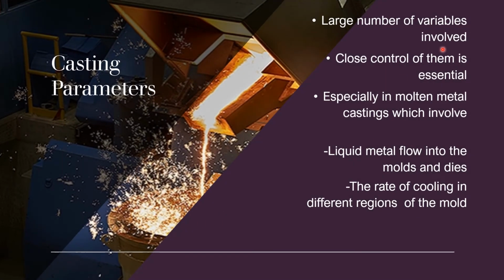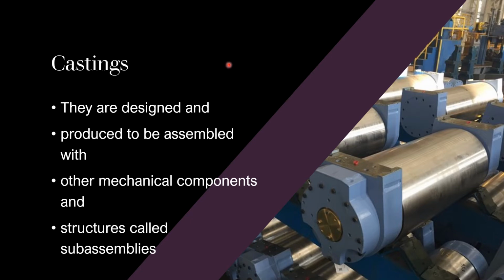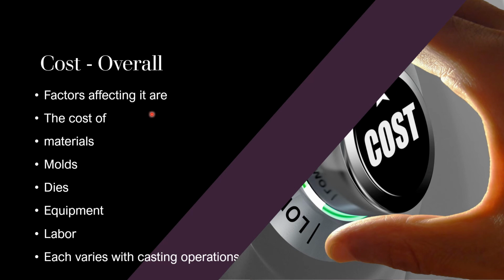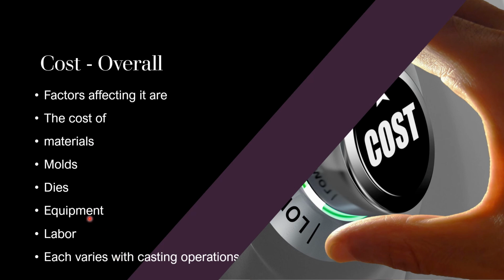Metal Casting, Design, Materials, and Economics - Keynote Lecture 6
INDT 4263 Manufacturing Technology and Processes - Keynote Lecture - Metal Casting, Design, Materials, and Economics